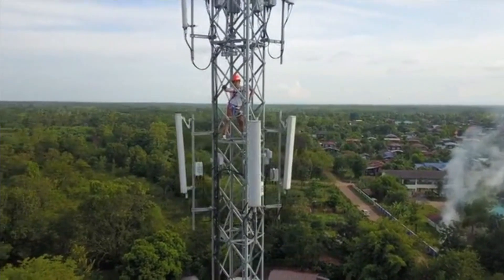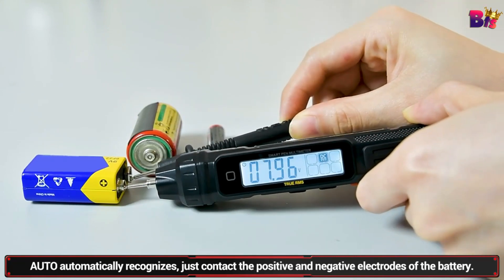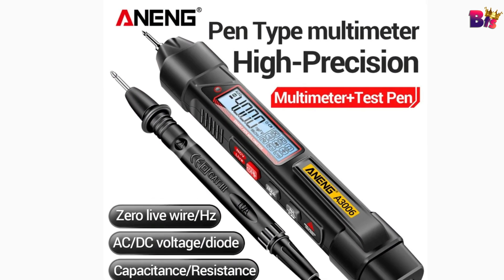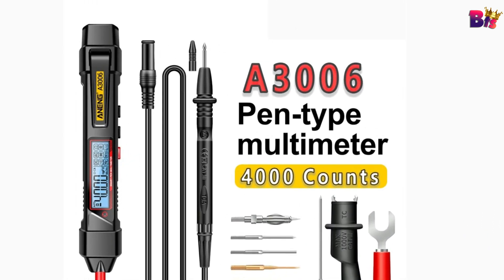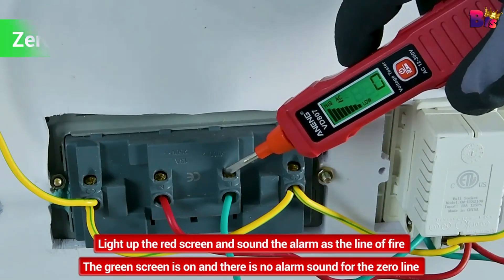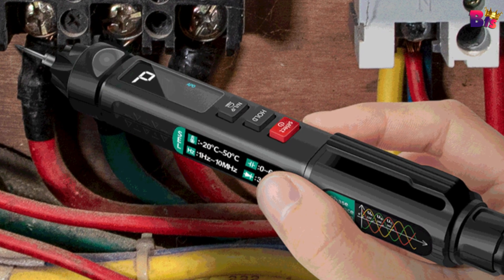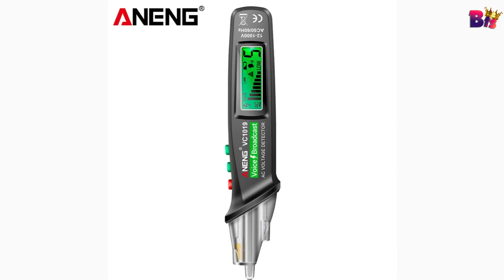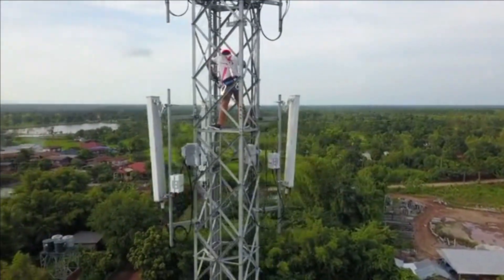5 Best Aneng Digital Multimeter Tester in [2024]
5 Best Aneng Digital Multimeter Tester in 2024

► Check Prices on AliExpress ◄
► Links to the Best Aneng Digital Multimeter Tester of 2024 we listed in this video:

5.➜ ANENG A3005 Digital Multimeter Mini Pen
4.➜ ANENG A3006 Multimeters Pen
3.➜ ANENG VD807 Digital Voltage Detectors
2.➜ ANENG A3008 Digital Multimeter
1.➜ ANENG VC1019 Red Laser Test Pen

Because I am not sponsored, I am free to express my thoughts and provide unbiased product reviews. From among the millions of products available, I select those that seem highly satisfactory and I recommend them immediately.